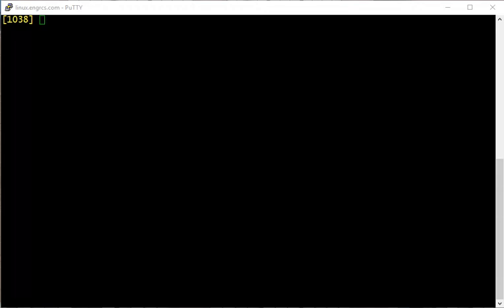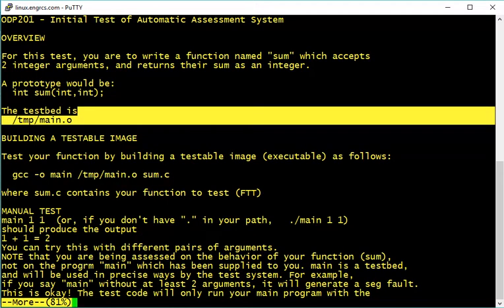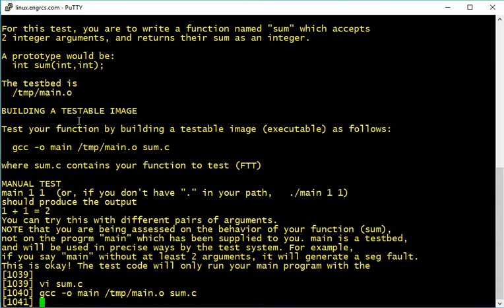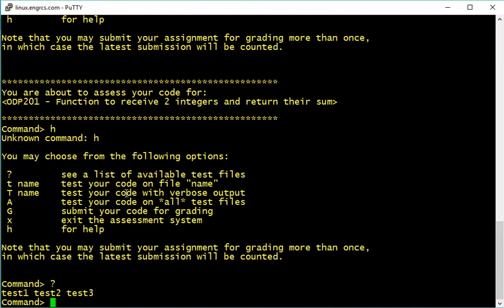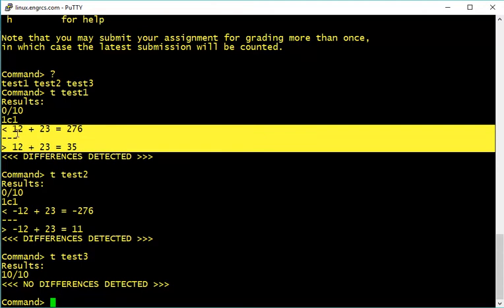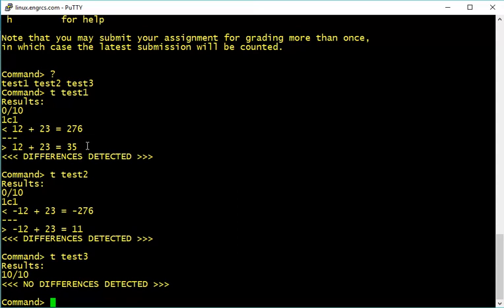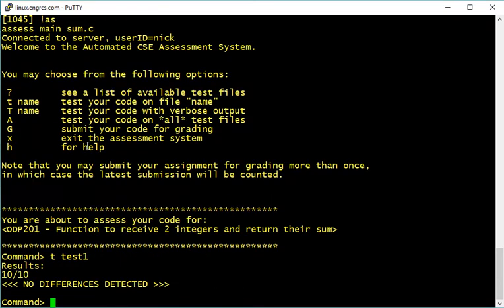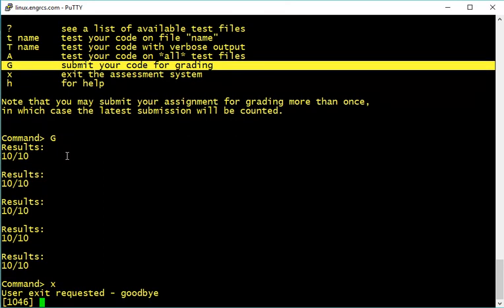Using the New (Jan 2018) Automated Assessment System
For CSE 222 etc.